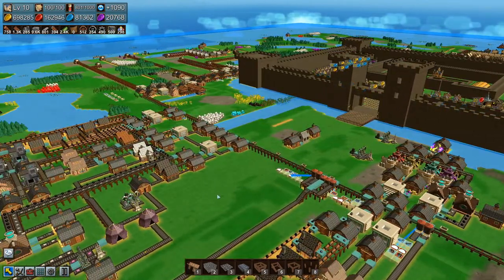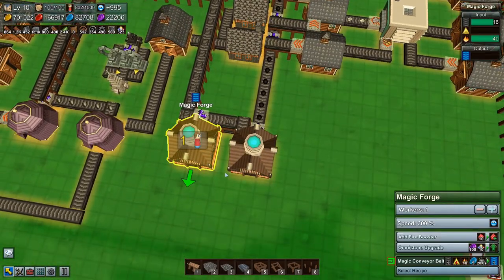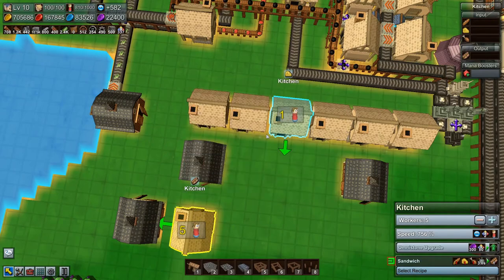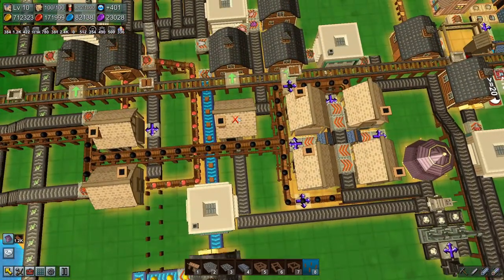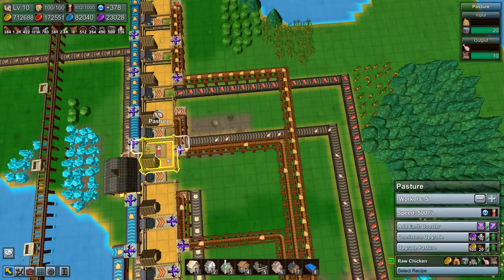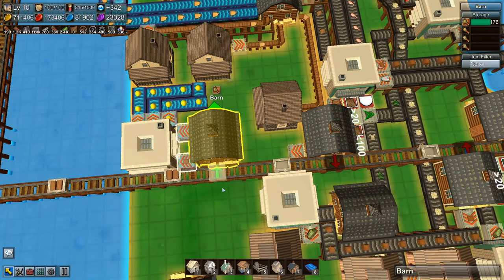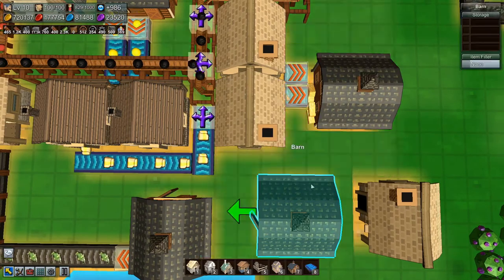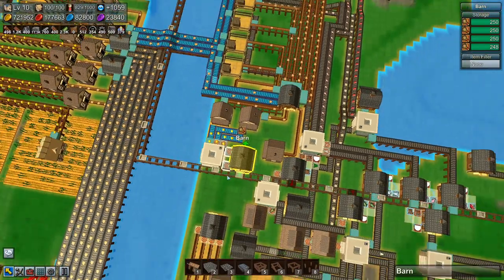Castle Factory Town Ep73 | Magic Conveyors | Gameplay, Lets Play